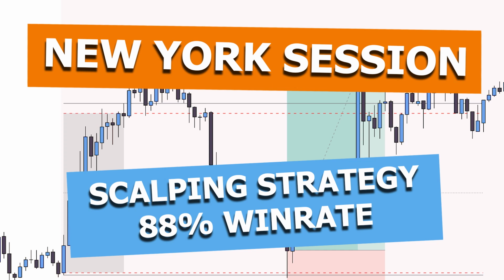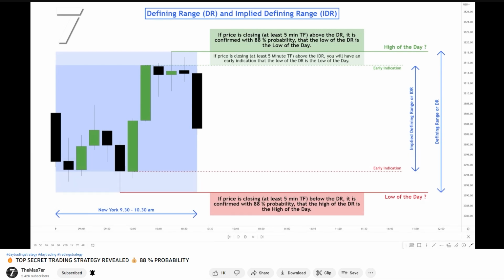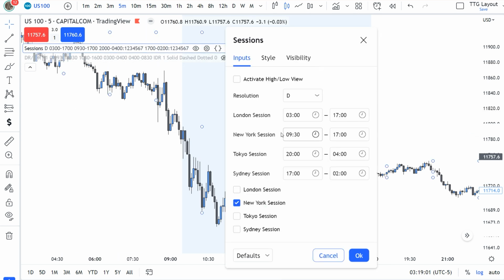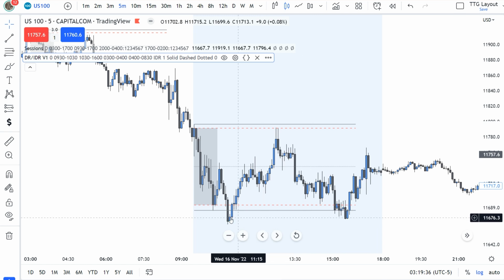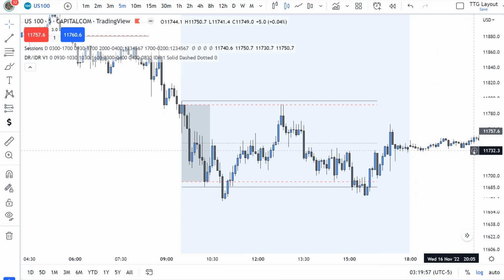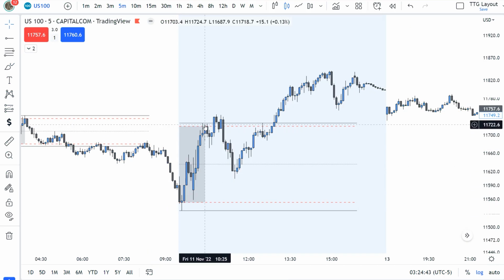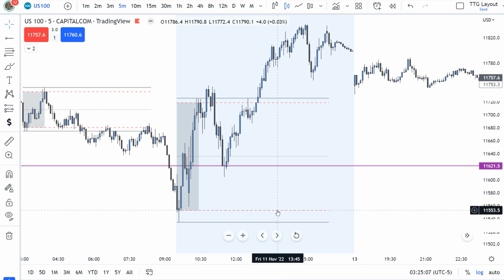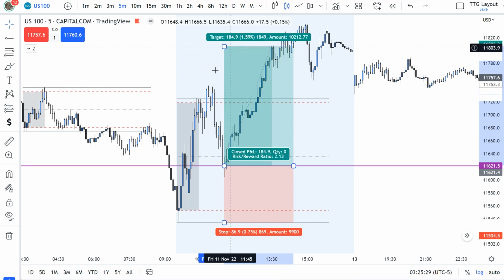New York Session Scalping Strategy: Trading Nasdaq with High Winrate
In this trading video I show a scalping strategy for trading Nasdaq or S&P in New York session on the 5m timeframe. For defining the bias and lows and highs of the day I use a method from @WeAreM7DR that he showed in this video:

He also published a tradingview indicator for this, that you can find I also added a few lines of code for it.

The strategy makes use of the probability that when a high or low is broken after the 9:30 - 10:30 range, the opposite side is not going to be broken by an 88% chance. Then I use price acton and levels of support and resistance to enter the trade.

For trading with low spreads I can recommend the broker Hankotrade, register here, it's very simple: